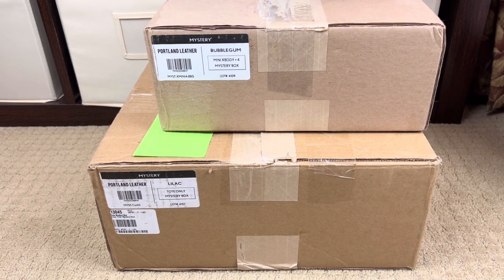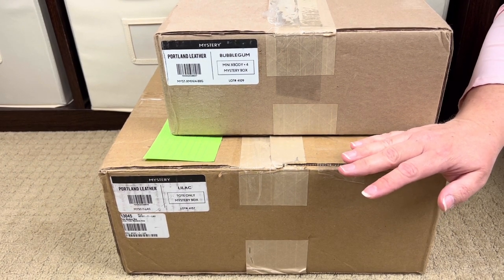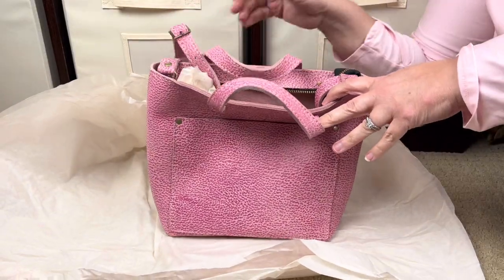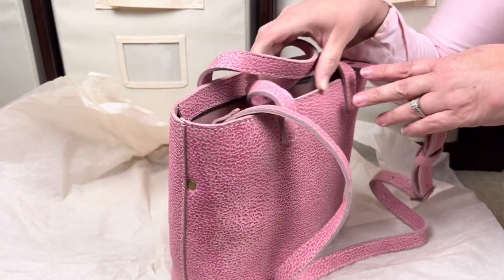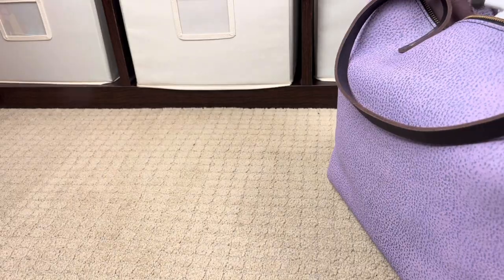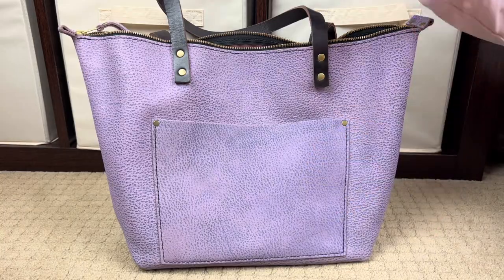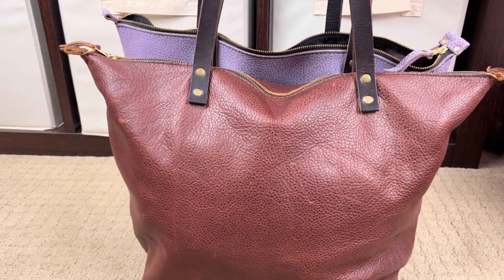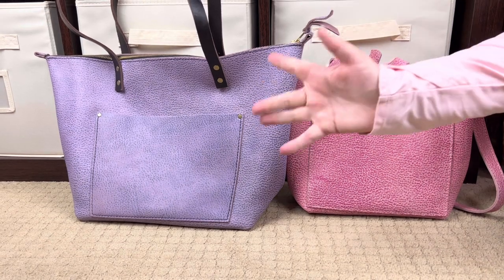Portland Leather Goods | Unboxing Two Unicorn Colors | Mini Zippered Crossbody & Large Zippered Tote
Thanks to two wonderful sellers on the PLG B/S/T page on FB, I was able to purchase these two unicorn bag colors- Bubblegum and Lilac- thank you, Joelly and Brandi! (Unfortunately, I called Brandi Phylis in the video- that is her dear mama’s name- my sincerest apologies, Brandi.) Now, to find a medium zippered crossbody in Cappuccino or Starfruit. As always, I hope today finds you and those you love healthy, happy, and safe.

I started buying PLG for myself after a bit of research:
- ethically sourced full-grain oil tanned leather from the US Food Industry= yes, please!
- tumbled pebble leather, not stampled= yes, please!
- YKK zippers= yes, please!
- same leather as used for boots and saddles so it is durable and watertight= yes, please!!

**Note: I am a different kind of YT’er, and I started making videos seven years ago out of frustration- so many of the reviews I went to watch were more of the individual making the video than the product I came to see- I loathe it when you see objects come out of a bag while not seeing inside the bag or where the item was before being pulled out. My videos are review item focused- I rarely show myself (except my hands). I am chatty, I talk with my hands (I blame my Italian-ness), and I treat my viewers like friends…if that sounds good to you, hello- my name is Jen- lovely to meet you- I am so glad you are here!**

**Some shopping discounts/links you might enjoy (these are affililate links which means I make a small commission from each sale- a win/win- you save a little $ and I earn a little $- I appreciate you being here, and am so gratefule for your support!**